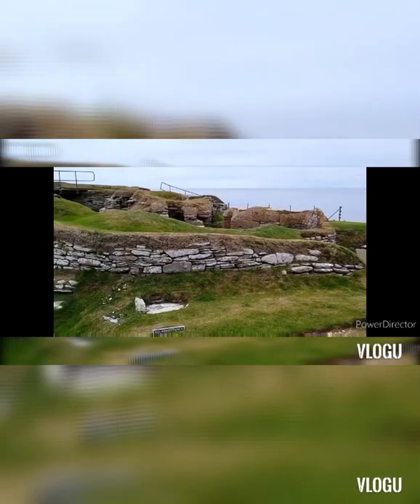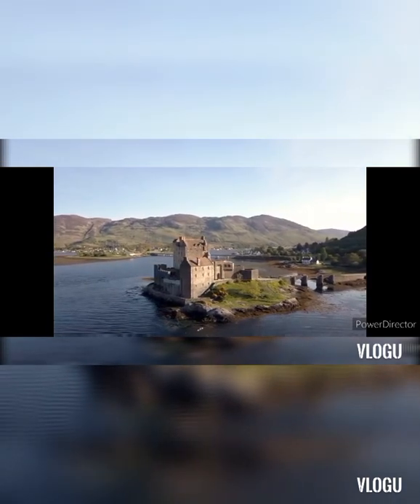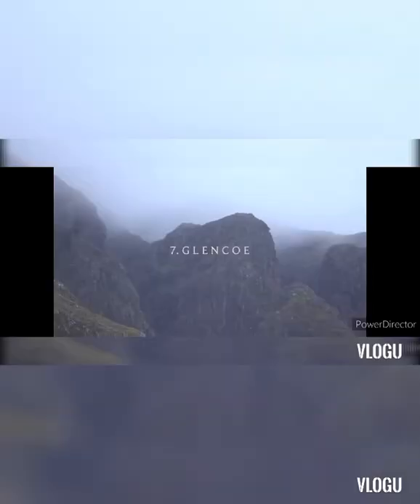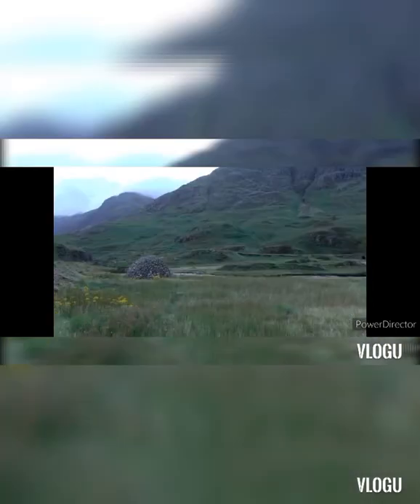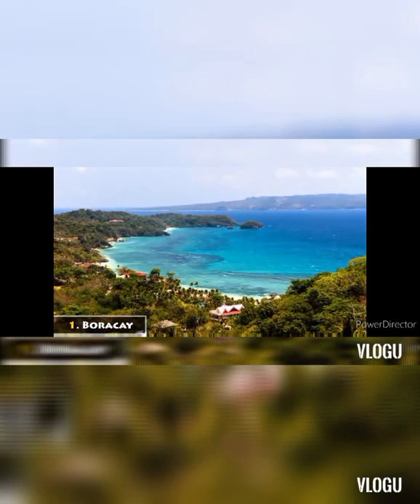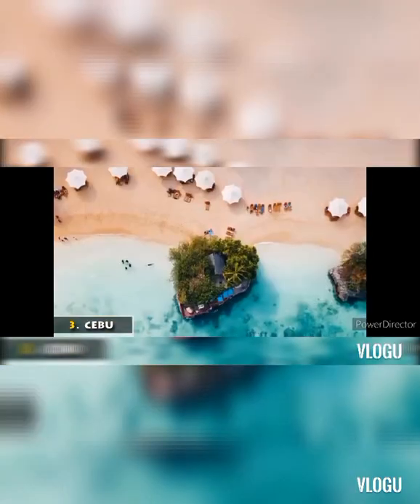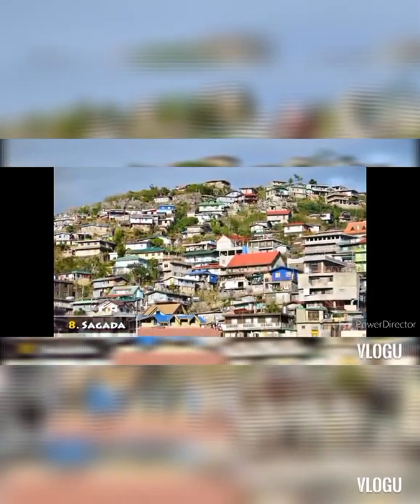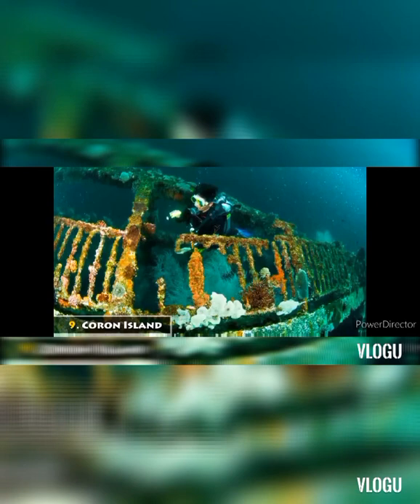TOP 10 Scotland or Philippines🤔🤔🤔 beautiful places to visit...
This video contains top 10 of the best in Scotland and Philippines and their background information to help you for you to decide.
What is the best Place to visit for you🤔🤔🤔
Many places here in the world is beautiful and relaxing places.we are free to explore it and discover it.